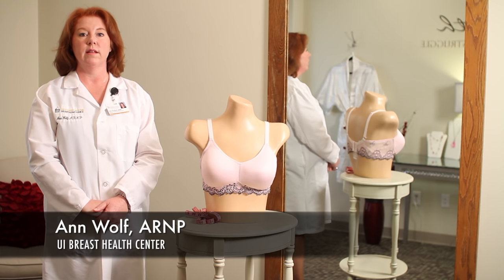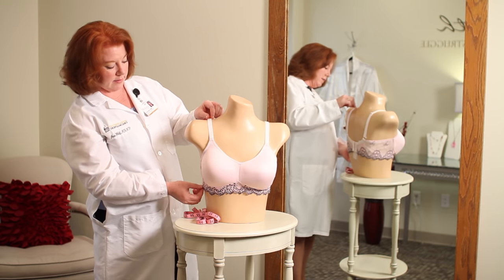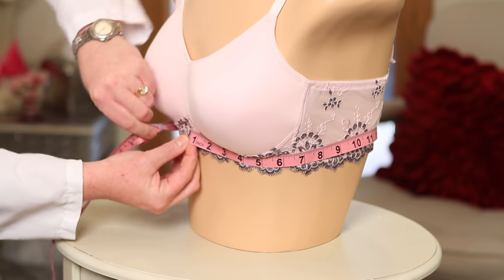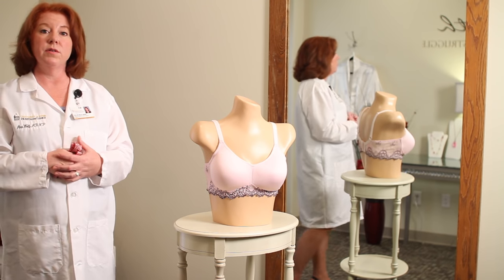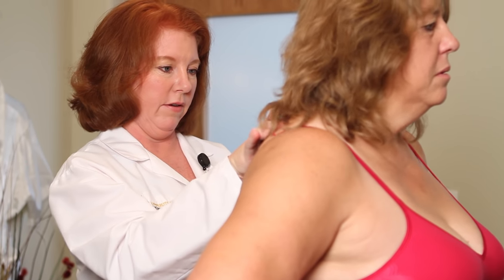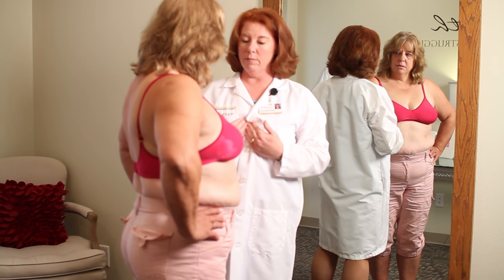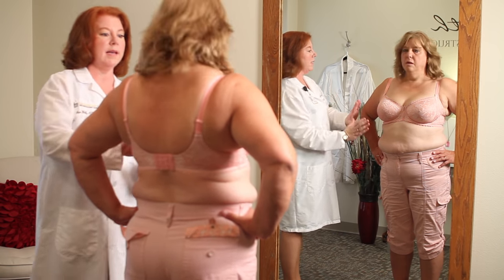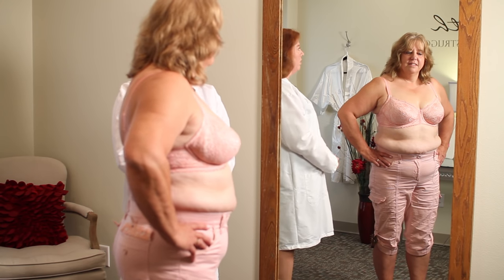Bra Size: How to Properly Measure Yourself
Nurse Ann Wolf explains how to properly measure yourself for a bra and explains why this is an important facet of women's health. Most women are walking around in bras that don't fit properly, so checking to make sure that isn't an issue is a good idea.